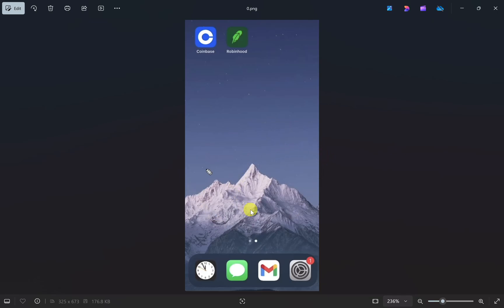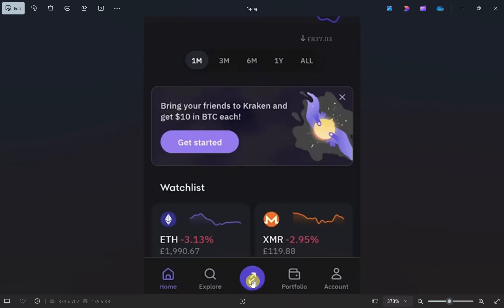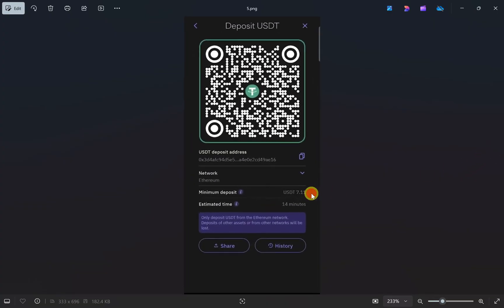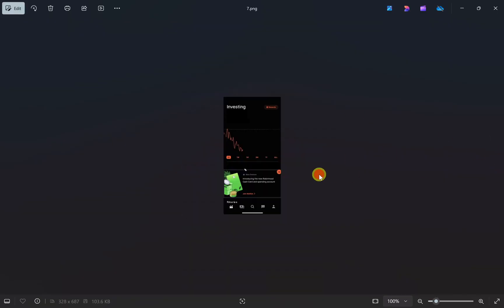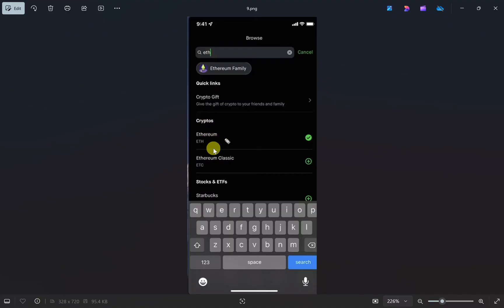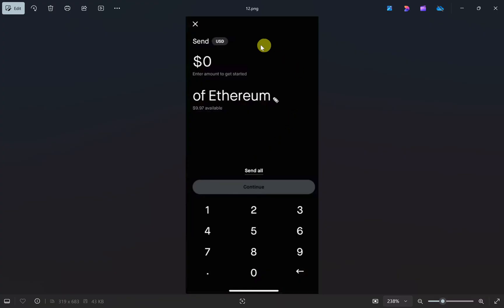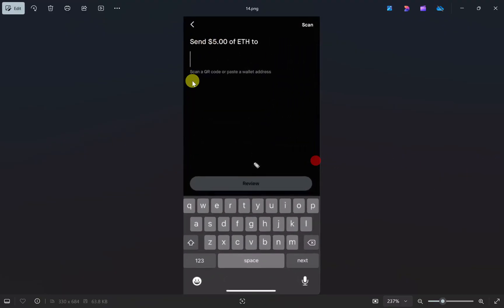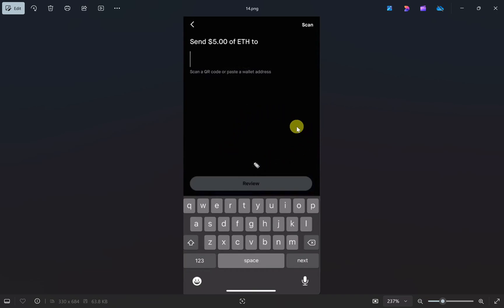How To Transfer Crypto From Robinhood To Kraken (Full Guide)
In this video, I'm going to show you how to transfer money from robinhood to kraken wallet.